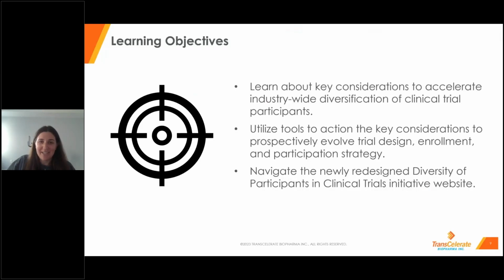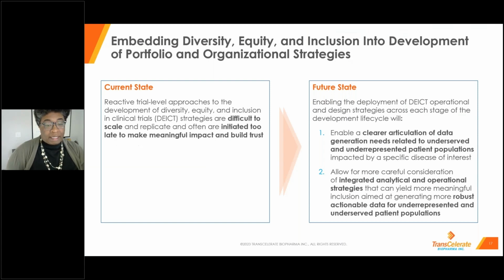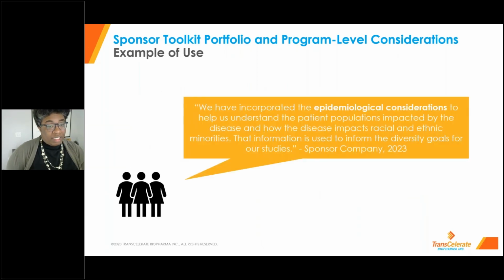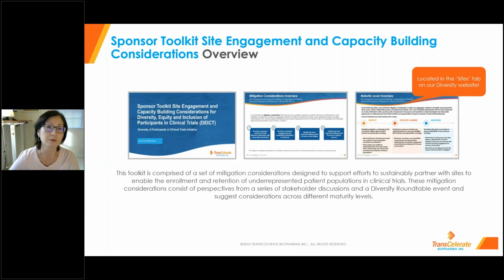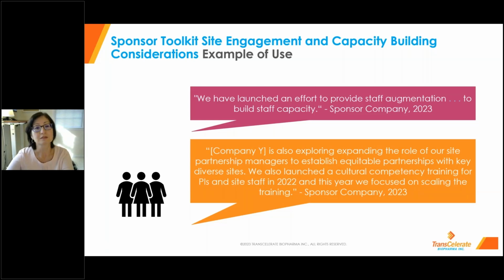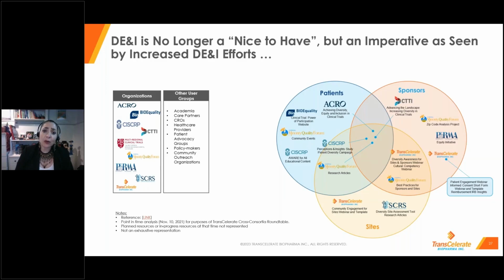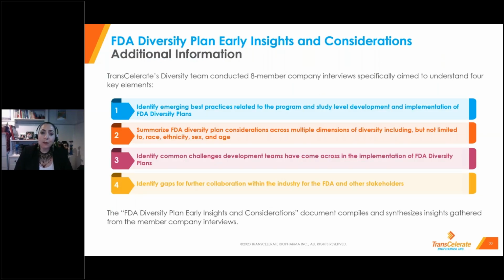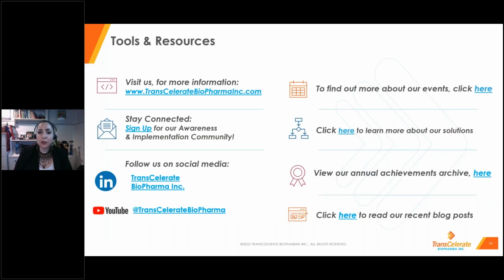Diversity by Design Proactive Approaches to Facilitate Industry Wide Diversification of Clinical Tr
This webinar recording is a presentation and panel discussion about the tools and resources developed by TransCelerate’s Diversity of Participants in Clinical Trials Initiative that support organizations working to improve the representation of diverse patient populations in clinical trials.

Panelists include:
Kimberly Fisher, Associate Director, Strategic Business Transformation, Johnson & Johnson
Cecile Gonzalez-Cerimele, Senior Director, Diversity & Inclusion in Clinical Trials, Eli Lilly and Company
Lien Heinzen, Program Delivery Lead, Associate Director, UCB
Lorena Kuri, Head, Diversity Strategy, BMS